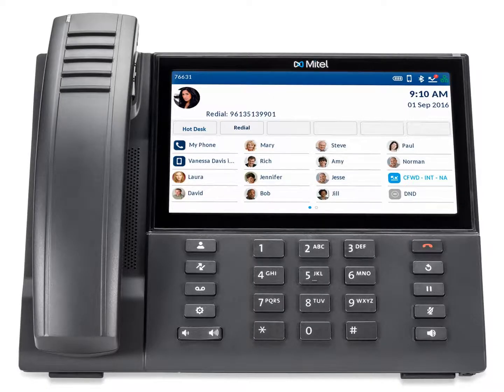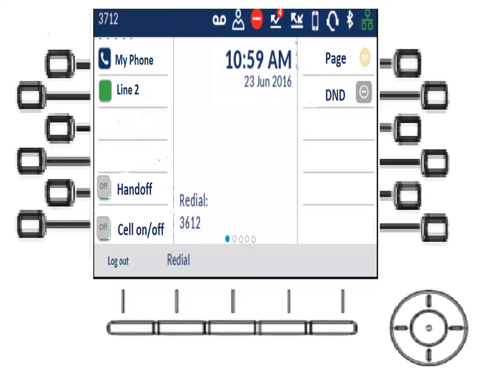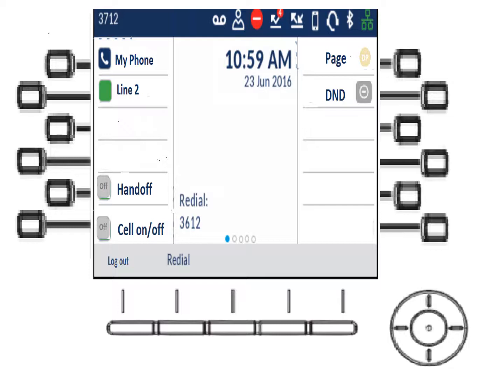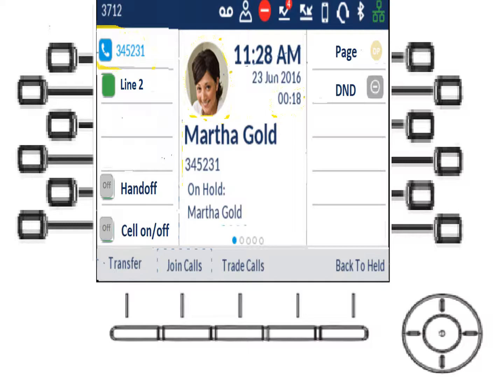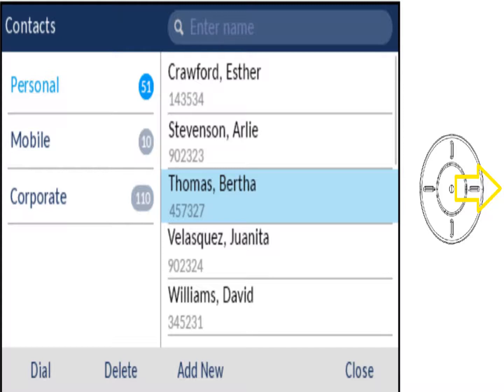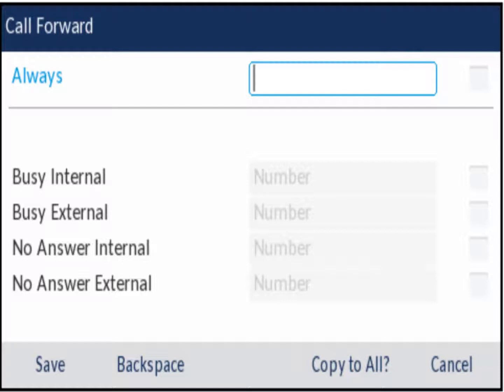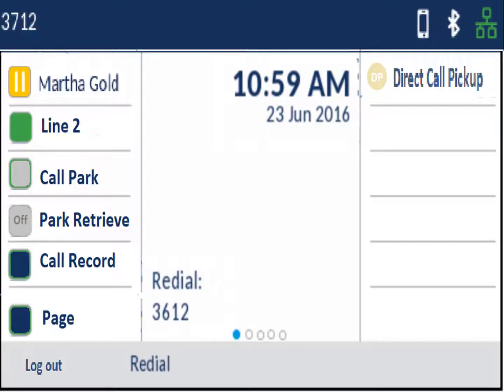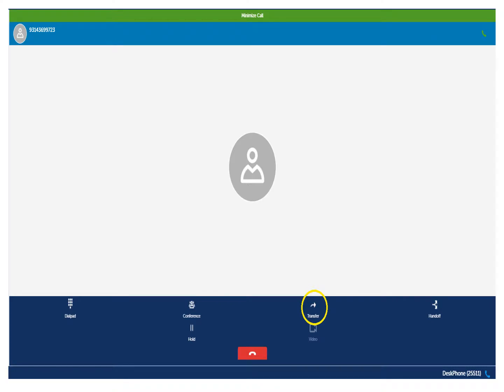EPC Inc End user training 6940, 6930 and 6920 IP phones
EPC Inc, End user training for Mitel IP Phones 6940, 6930, 6920.